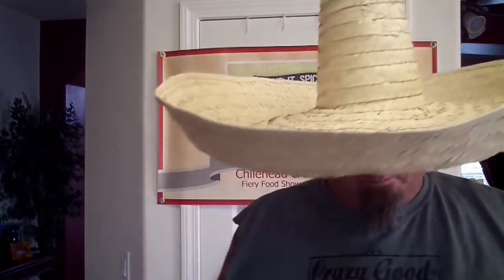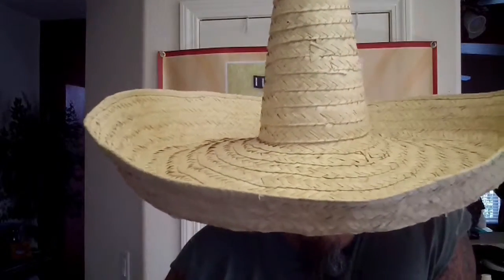Fiber Joe Reviews Crazy Goods Crazy Mary Mix